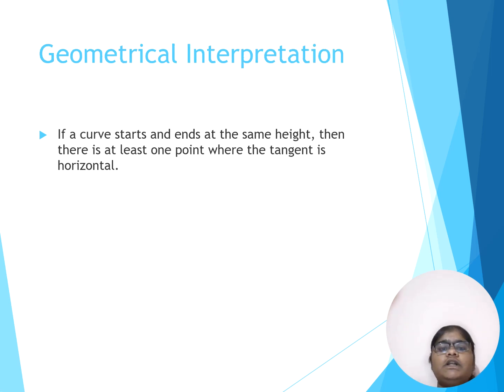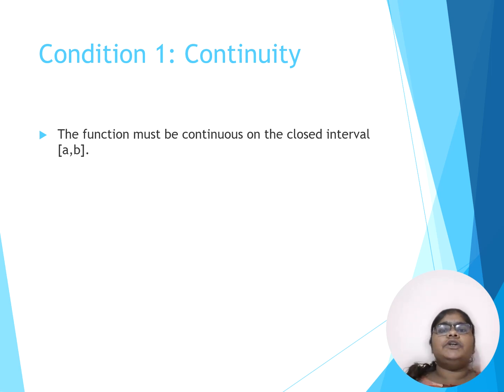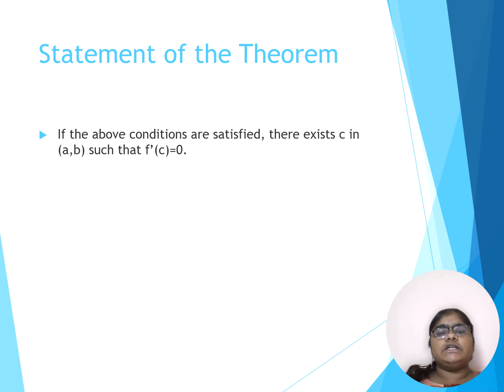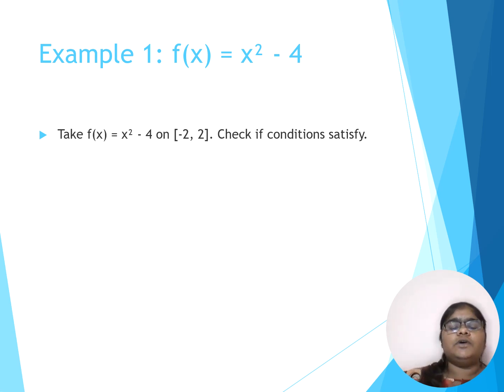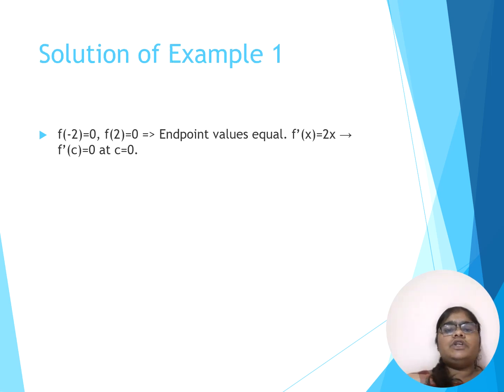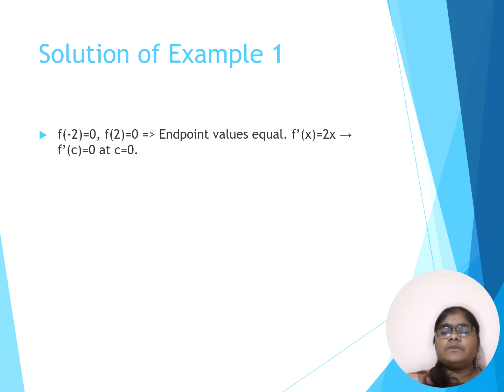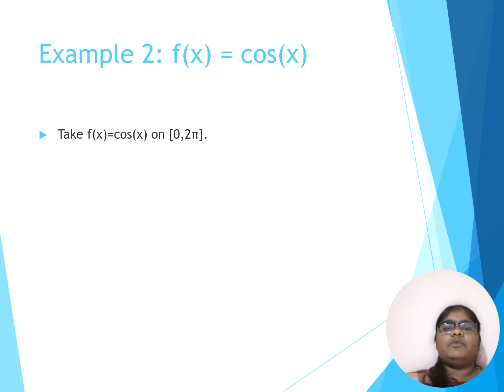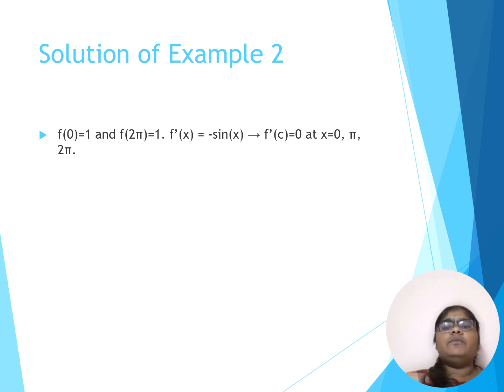Rollws therom clear explantion